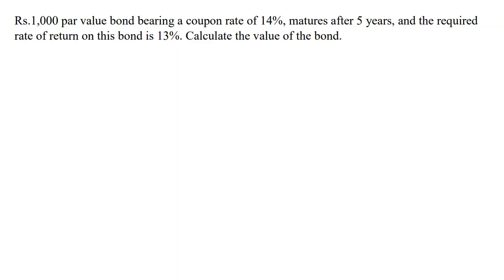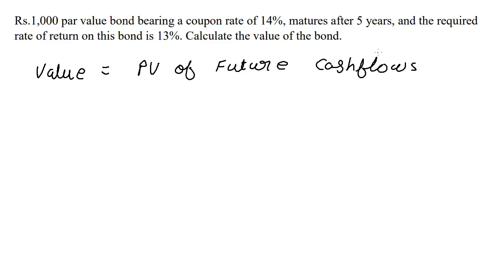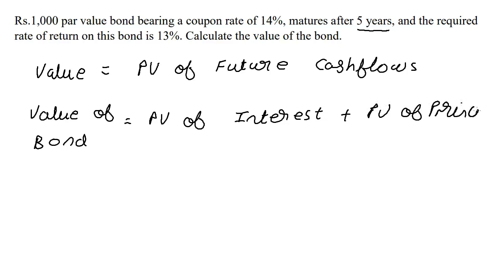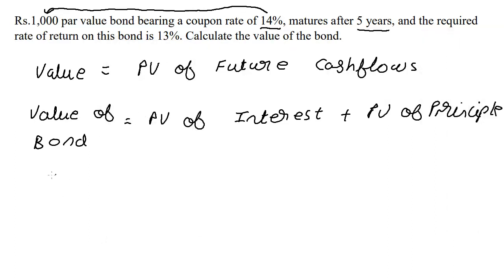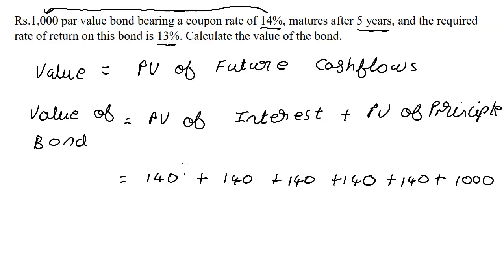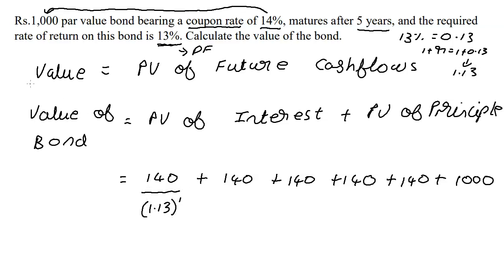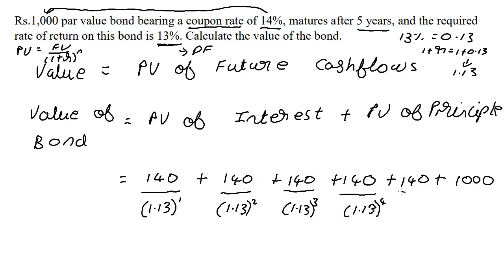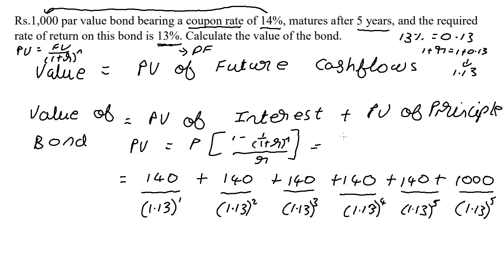Q3 MCOM Corporate Finance Question Bank Mumbai University - Time Value of Money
Rs.1,000 par value bond bearing a coupon rate of 14%, matures after 5 years, and the required rate of return on this bond is 13%. Calculate the value of the bond.